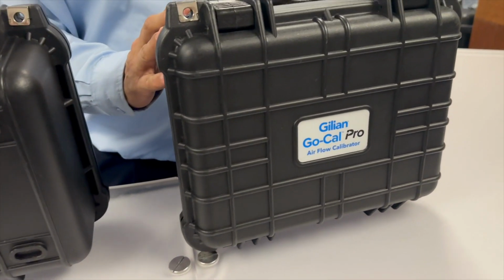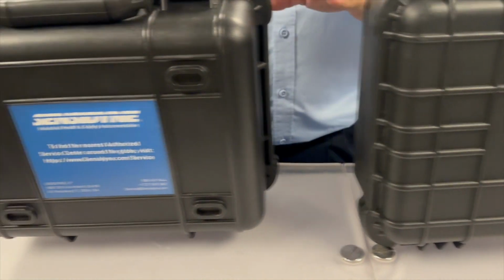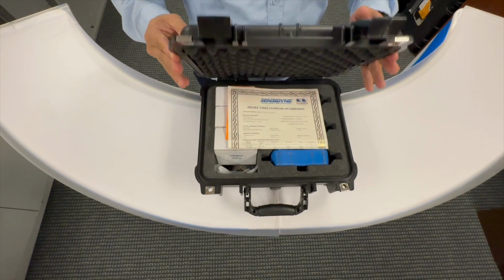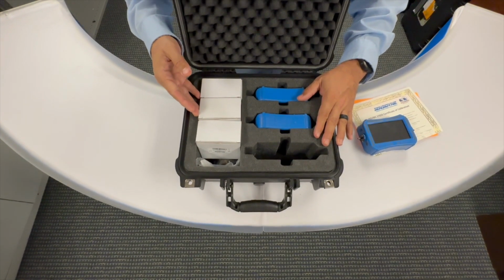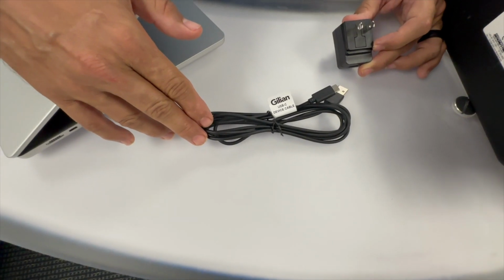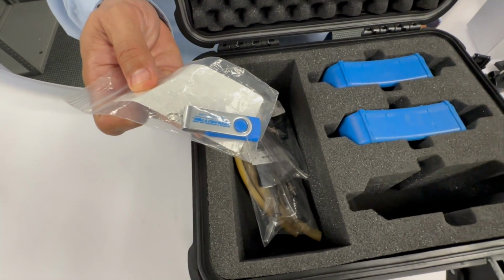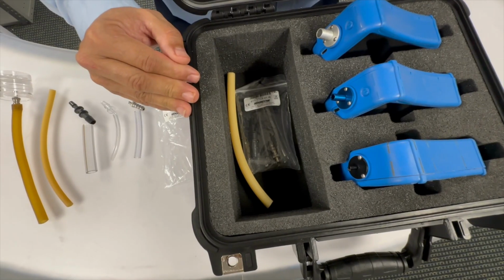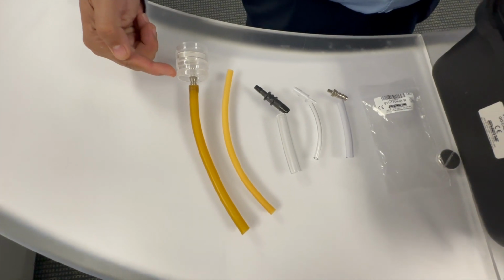Sensidyne Gilian Go-Cal Pro - Unboxing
Sensidyne's CIH Aaron Apostolico takes us through the components that come in the box or carry case for the Gilian Go-Cal Pro portable air flow calibrator. The only portable Air Flow Calibrator with 1% accuracy across the entire 3 flow ranges: low, standard, and high.

Accuracy
Portability
Ease of Use
Sampling Integrity
Advanced Technologies